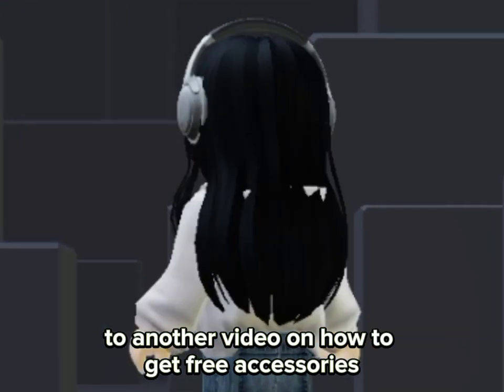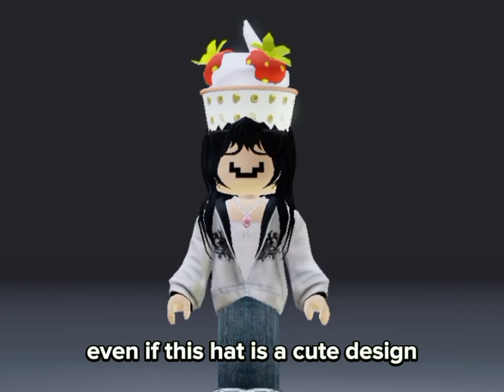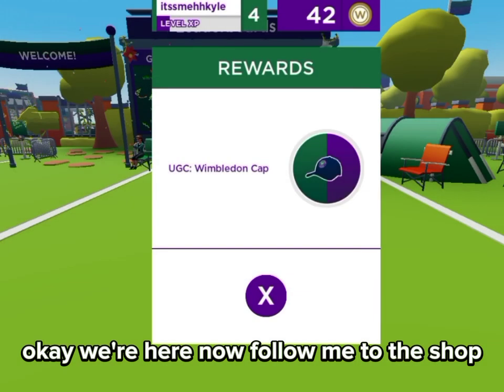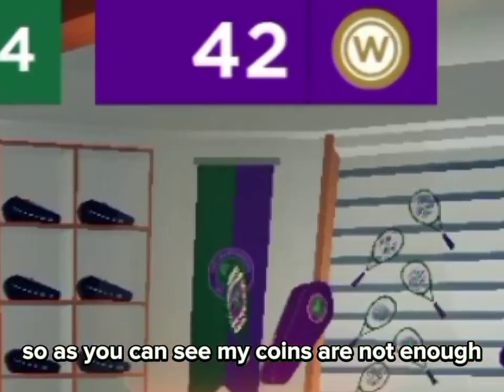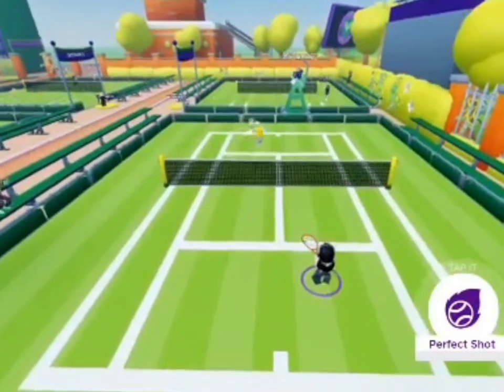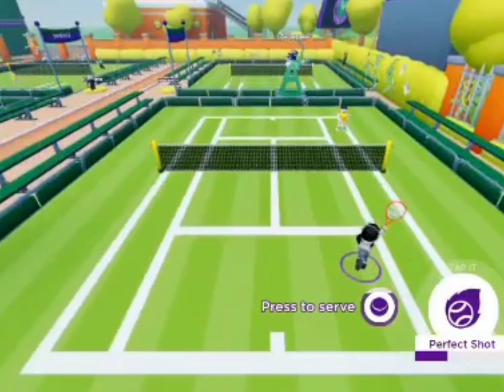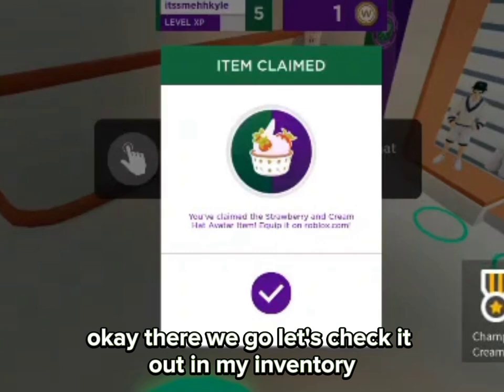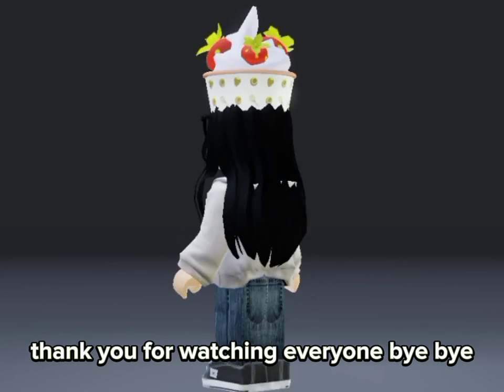How to get FREE Strawberries & Cream Hat And Tennis Ball! 🎾 | FREE Roblox Accessories!!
Get these items for free. This is for a limited time only. I hope you like it.

Oh I thought it was badminton but it was tennis😭 i dont know much about sports.
I also thought it was strawberry yogurt sum sum but it was Strawberries and cream!

୨⎯ Hello everybody! I am Kairu Yunisu but you can call me Eunice. I am a roblox youtuber/content creator! I make videos for fun, entertainment, and also make roblox tutorials to help people! This video is made and edited by me only.⎯୧